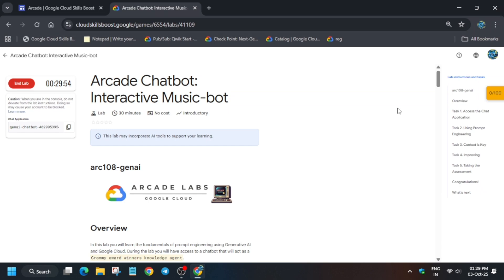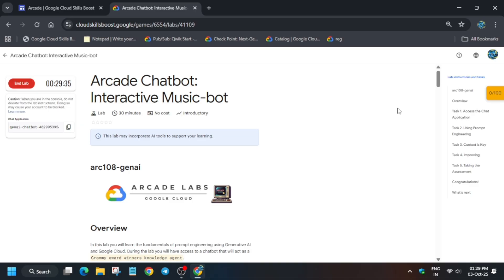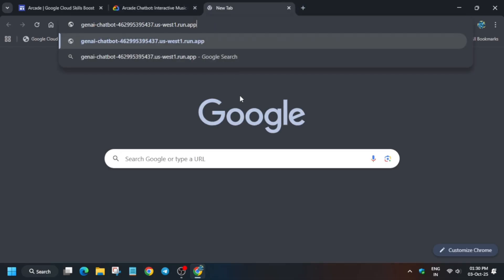Arcade Chatbot: Interactive Music-bot arc108-genai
🔍 Common Queries
qwiklabs
arcade facilitator